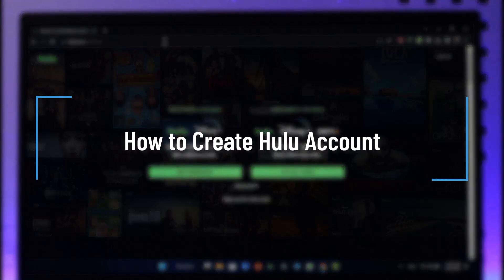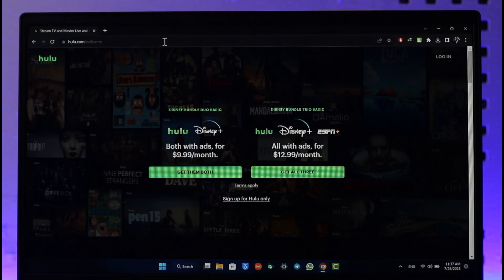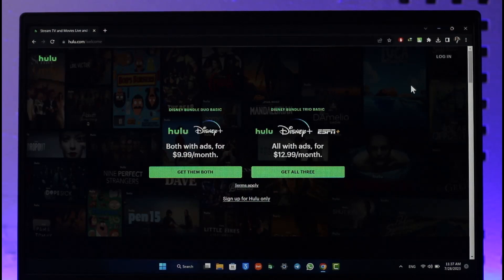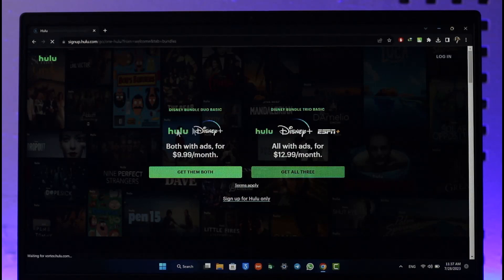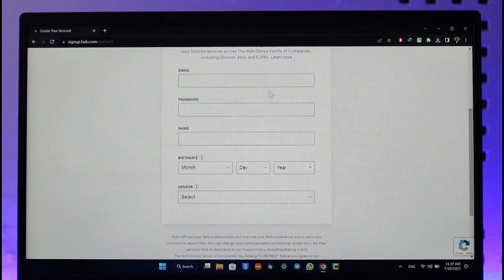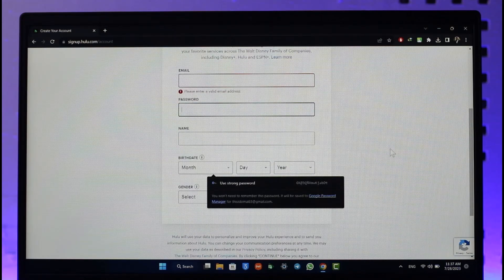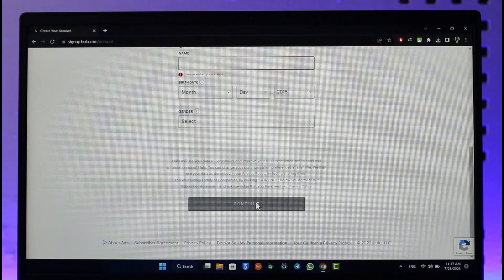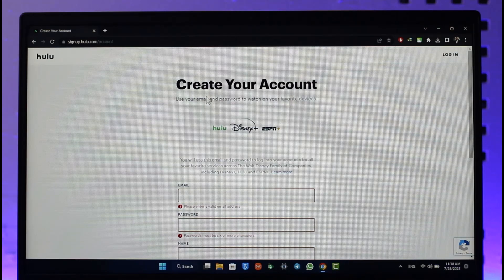Sign Up Hulu - How to Create Hulu Account !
In this tutorial video, I will quickly guide you on how you can create a Hulu account. So, make sure to watch this video till the end. We try to be responsive to as many questions as possible.

► Chapters:
0:00 Introduction
0:09 Official Site
0:17 Create Hulu Account
1:04 Conclusion